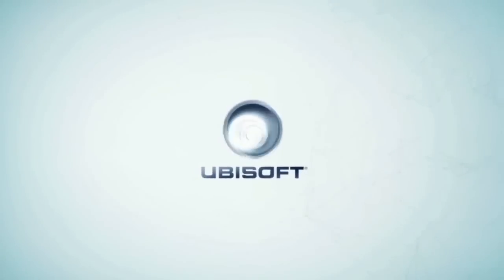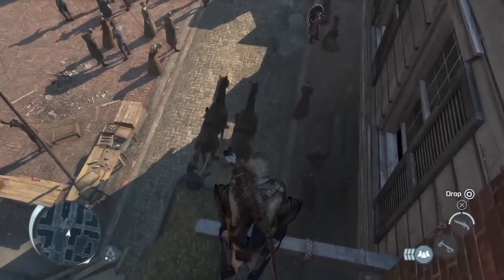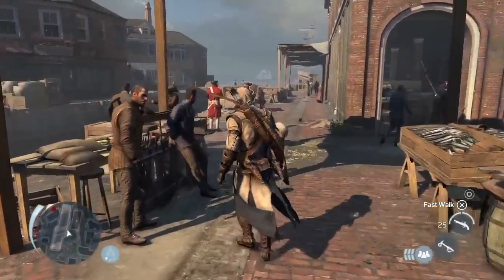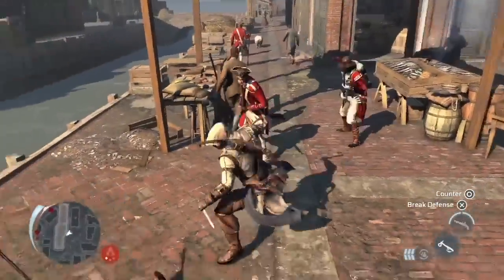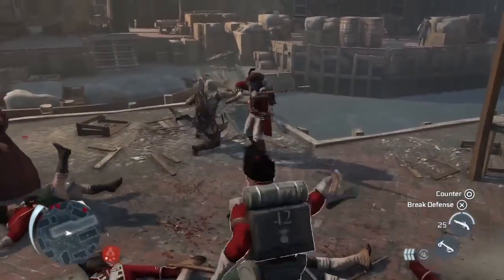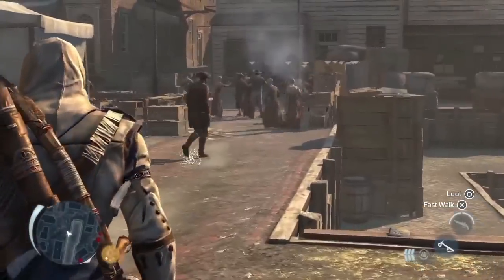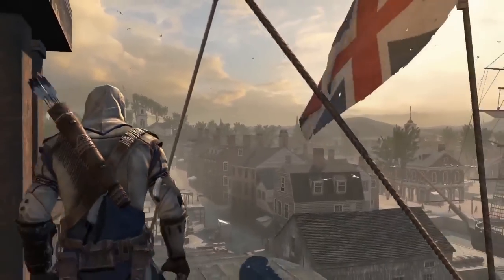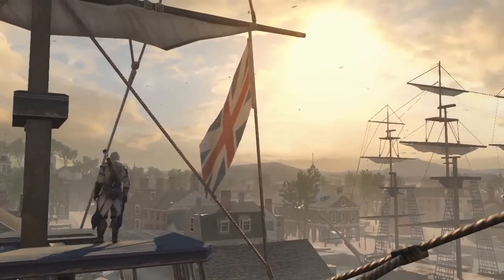Assassin's Creed 3 - komentované demo z Bostonu